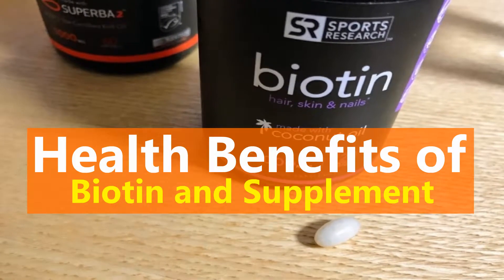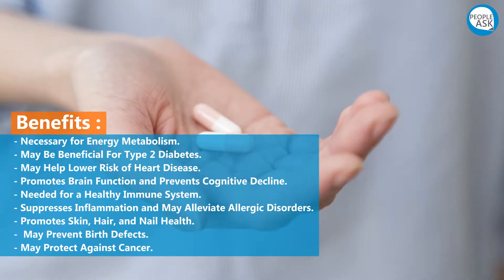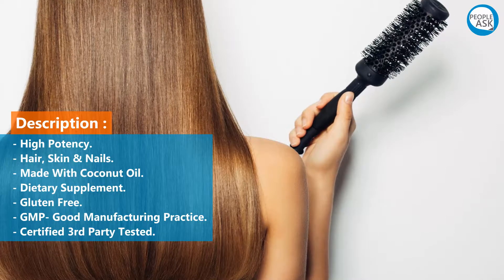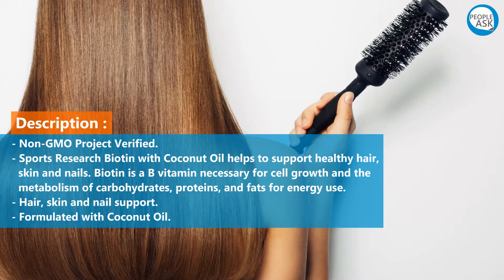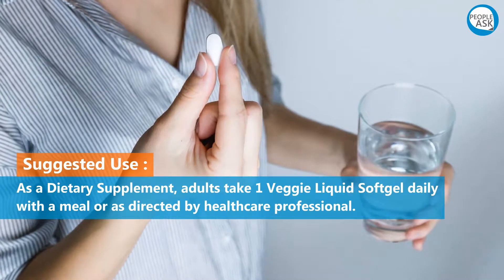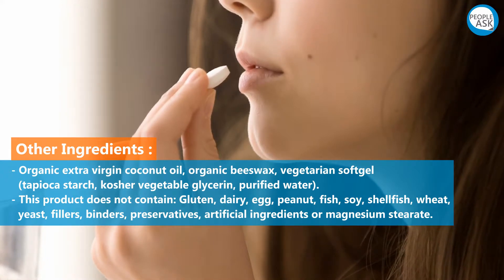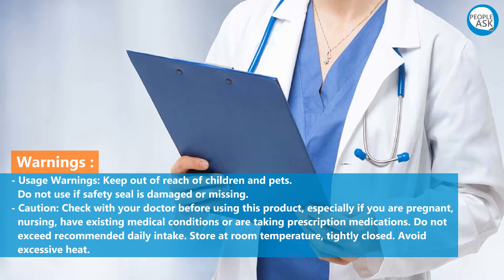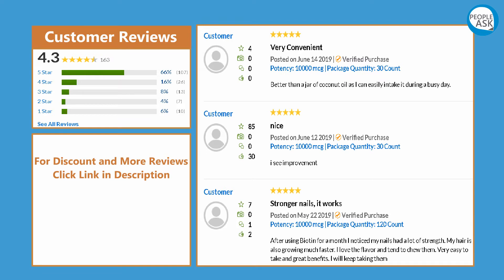Health Benefits of Biotin and Supplement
Benefits :
- Necessary for Energy Metabolism.
- May Be Beneficial For Type 2 Diabetes.
- May Help Lower Risk of Heart Disease.
- Promotes Brain Function and Prevents Cognitive Decline.
- Needed for a Healthy Immune System.
- Suppresses Inflammation and May Alleviate Allergic Disorders.
- Promotes Skin, Hair, and Nail Health.
-  May Prevent Birth Defects.
- May Protect Against Cancer.

Sports Research, Biotin with Organic Coconut Oil Review

Description :
- High Potency.
- Hair, Skin & Nails.
- Made With Coconut Oil.
- Dietary Supplement.
- Gluten Free.
- GMP- Good Manufacturing Practice.
- Certified 3rd Party Tested.

- Sports Research Biotin with Coconut Oil helps to support healthy hair,
  skin and nails. Biotin is a B vitamin necessary for cell growth and the
  metabolism of carbohydrates, proteins, and fats for energy use.
- Hair, skin and nail support.
- Formulated with Coconut Oil.

Suggested Use :
As a Dietary Supplement, adults take 1 Veggie Liquid Softgel daily
with a meal or as directed by healthcare professional.

Other Ingredients :
- Organic extra virgin coconut oil, organic beeswax, vegetarian softgel
  (tapioca starch, kosher vegetable glycerin, purified water).
- This product does not contain: Gluten, dairy, egg, peanut, fish, soy, shellfish, wheat,
  yeast, fillers, binders, preservatives, artificial ingredients or magnesium stearate.

Warnings :
- Usage Warnings: Keep out of reach of children and pets.
  Do not use if safety seal is damaged or missing.
- Caution: Check with your doctor before using this product, especially if you are pregnant,
  nursing, have existing medical conditions or are taking prescription medications. Do not
  exceed recommended daily intake. Store at room temperature, tightly closed. Avoid
  excessive heat.

***keywords***
Biotin
Sports Research
Biotin with Organic Coconut Oil
Health Benefits of Biotin

Thank you ^_^